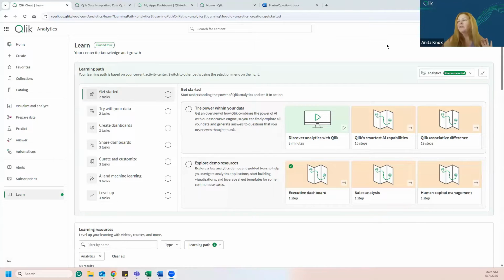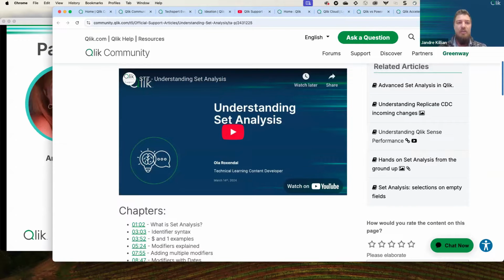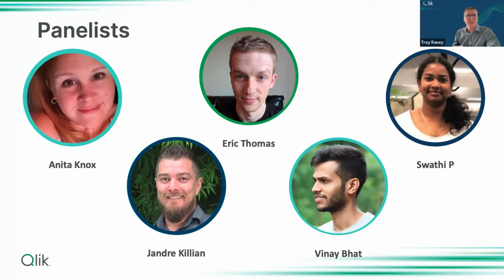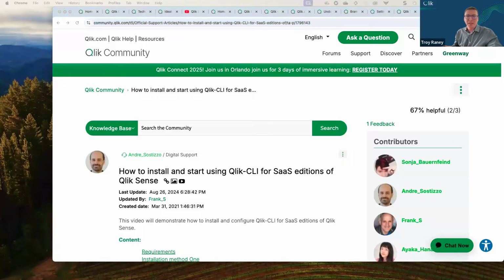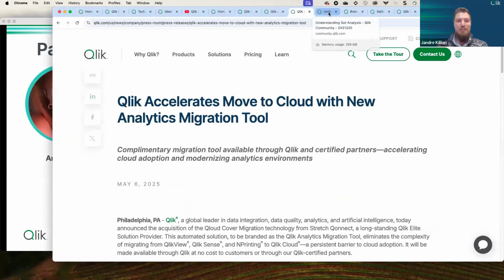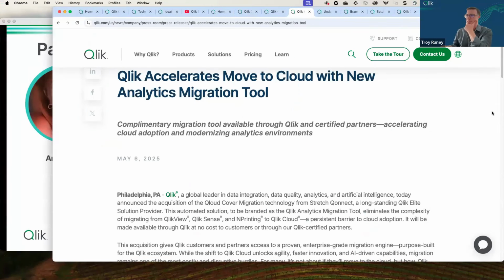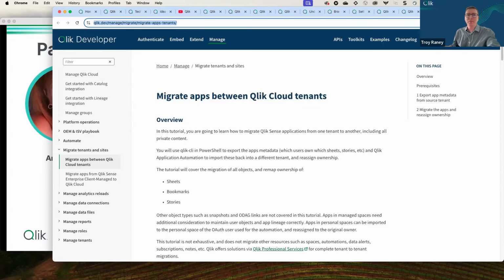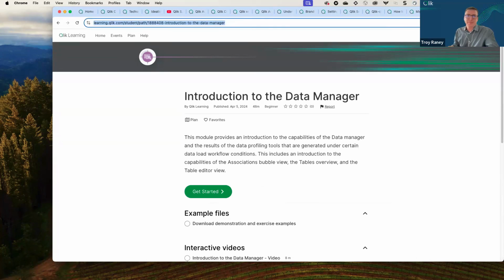Q&A with Qlik: New to Qlik Cloud - May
Join Qlik Support's office-hours, recorded live, where our experts answer your questions and give more insight for those who are new Qlik Cloud.

00:00 - Intro
02:00 - How to learn about using Qlik Cloud apps?
06:40 - How does Qlik differ from Power BI functionality?
08:13 - How can I show rolling 4 years based on a field?
09:24 - Is there a script log analyzer for Qlik Cloud?
10:13 - Plans to allow more than one IdP?
11:19 - How to export Qlik Cloud app script using automation?
12:08 - Can the hub be customized with a company logo?
12:44 - How to use Direct Access for an ODBC connection?
13:42 - How can we see what fields are being used in apps?
15:03 - How can I get a trial license for Qlik Cloud?
15:44 - Is there an alternative to on-prem QVD previewer?
16:58 - Are entitlements auto-assigned in capacity licensing?
18:08 - Where to download Qlik Sense Desktop?
19:11 - What does the Data Flow roadmap look like?
20:30 - Can Qlik CLI be used to manage and set up Qlik Cloud?
21:31 - How is the self-service scheduler going?
22:05 - How to notify subscribers when data is refreshed?
22:50 - How to move QVDs to Qlik Cloud?
23:32 - How to add users to the tenant without an invite?
25:09 - How does capacity based licensing work?
26:20 - When will Data Integration learning be available?
27:25 - Are there tools to migrate to Qlik Cloud?
28:21 - How to setup app with SAP data?
31:52 - What is the benefit of loading in a Pipeline vs an app?
33:32 - Are there plans for a NetSuite connector?
34:43 - My Basic users can't view content
36:14 - How will Cloud Cover help migration?
37:25 - Can an app be used to open other apps?
38:15 - Can users add their own themes or only admins?
39:17 - How can I lean more about Auto ML?
40:19 - Can apps move from one tenant to another?
41:33 - Can Qlik Cloud integrate with Python?
42:29 - How can stories contain live data?
43:18 - Qlik Predict learning on Learning page?
44:10 - Can you limit the access to apps?
45:23 - Where can we learn more about Data Manager?